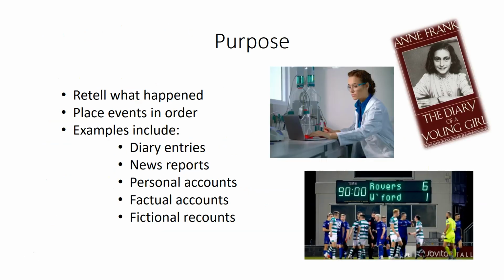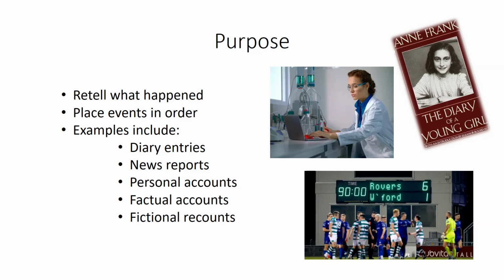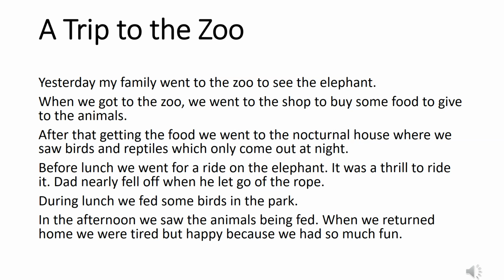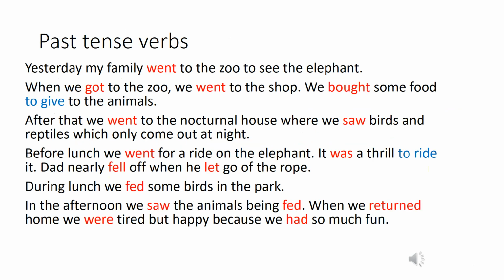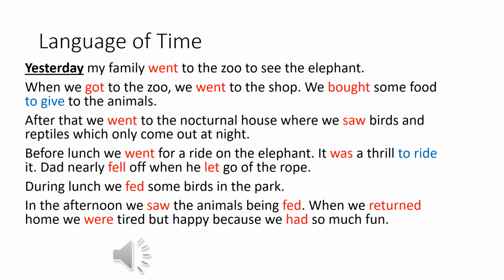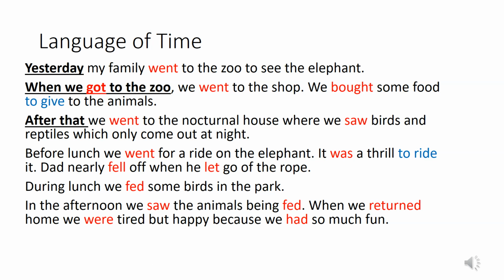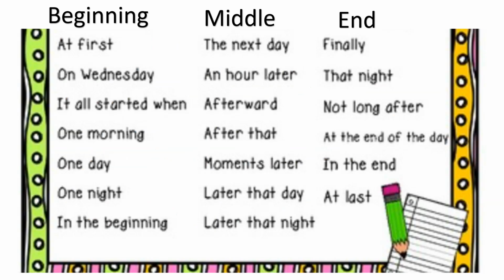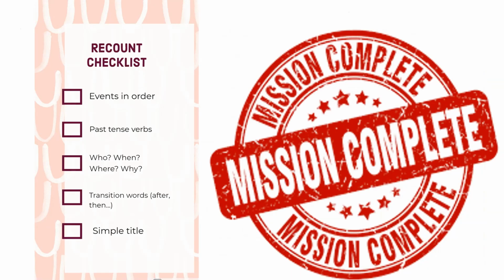Recount Writing (Part 1)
A three video series following the seven steps of learning to write a recount. This will involve a lot of pausing and is best done with a sibling or parent as discussion will be very helpful. This should be done at a slow pace. In school we would normally teach this over the course of a month.

In this video students will look at a good example of recount and explore the structure and language used.